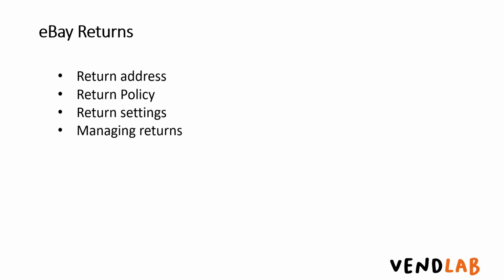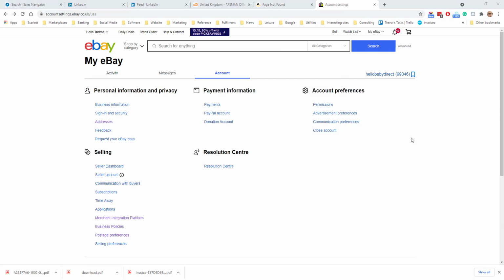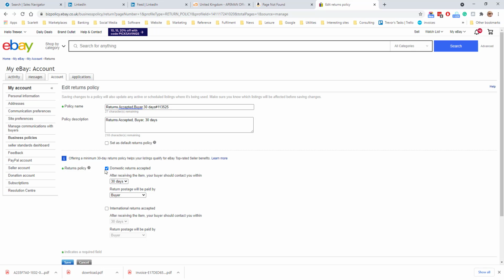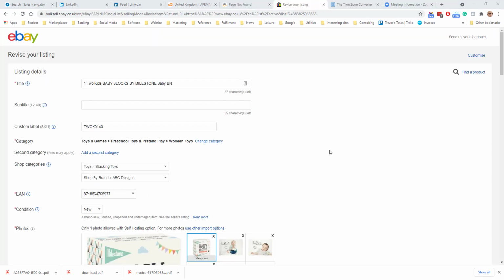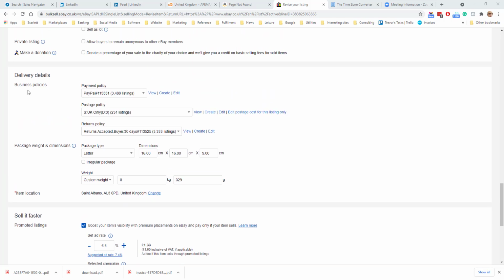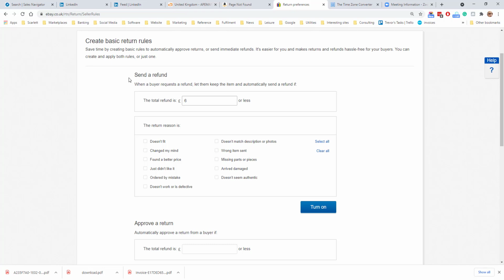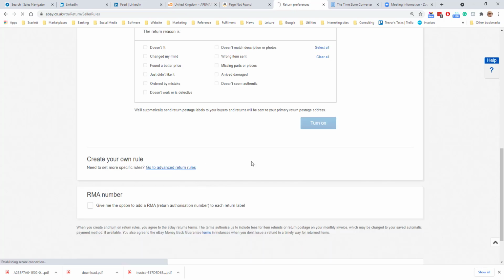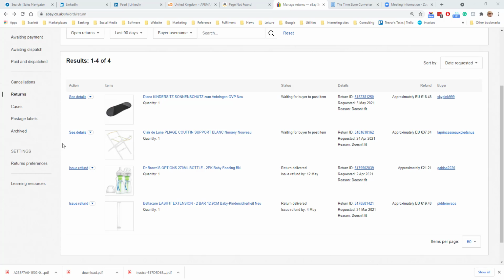eBay Returns Made EASY: Step-by-Step Tutorial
Don't stress about eBay returns any longer! In this step-by-step tutorial, we'll guide you through the process of making returns on eBay. From understanding return policies to initiating a return, we've got you covered. Make your eBay returns experience hassle-free with these easy tips.

Timestamp
0:00 Intro
0:12 Account settings
0:28 eBay Return policies
1:4- eBay Return rules
2:25 eBay Return status

Boost Your Sales with eBay Promotions and Discounts